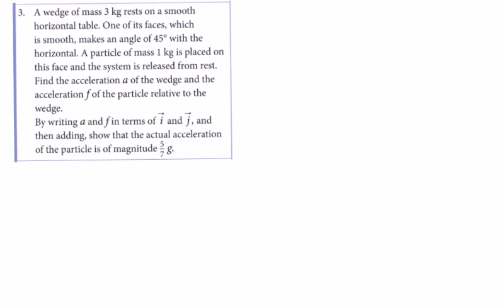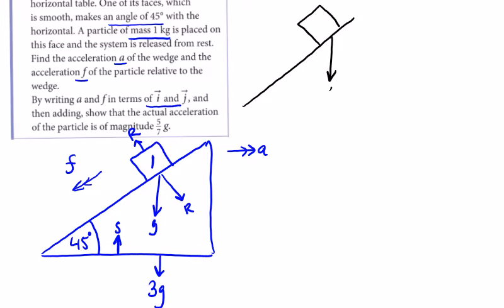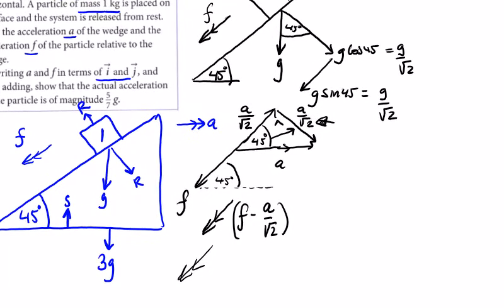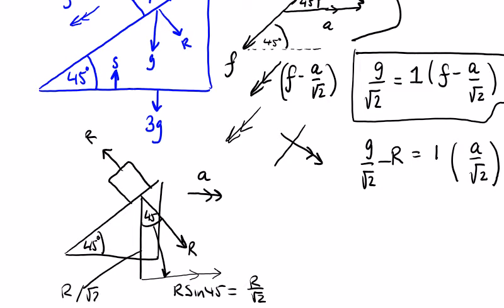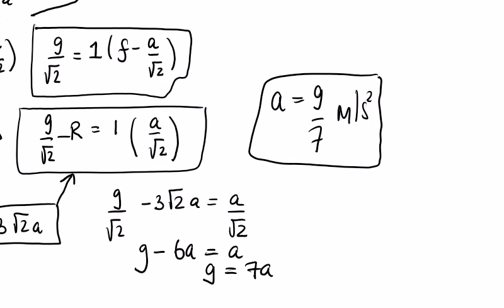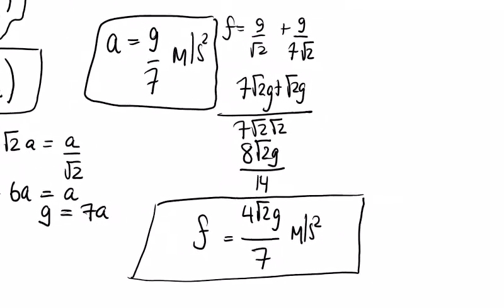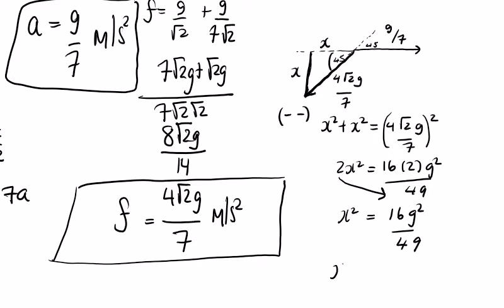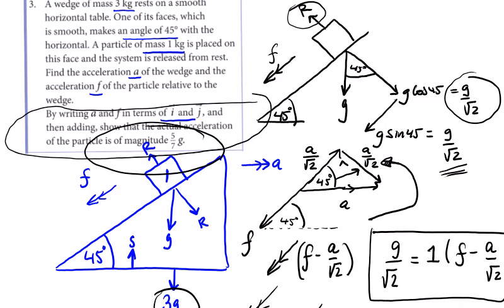Newton's Laws and Connected Particles #46